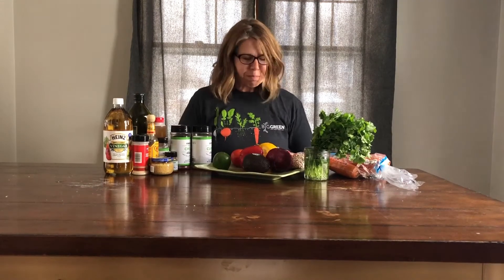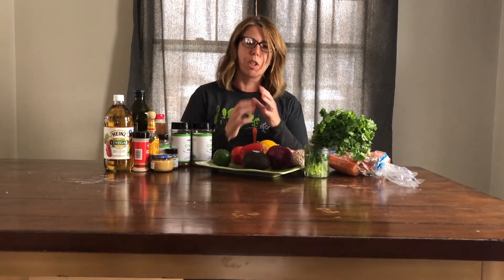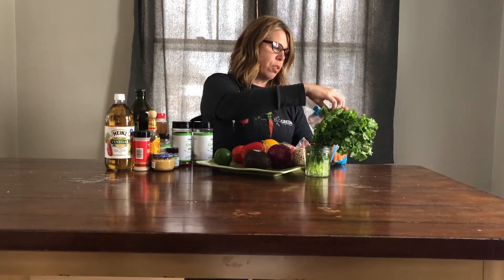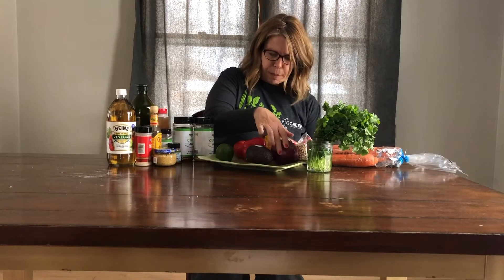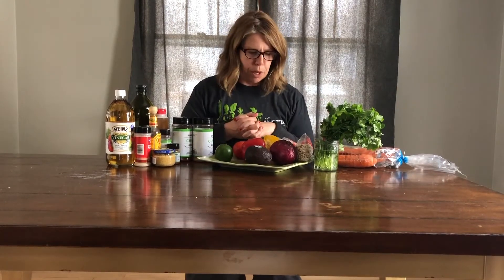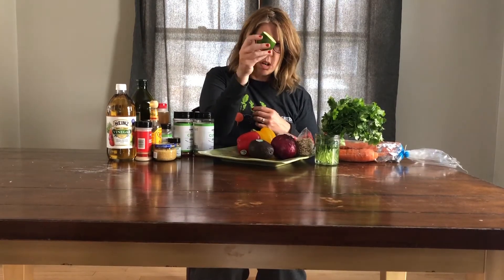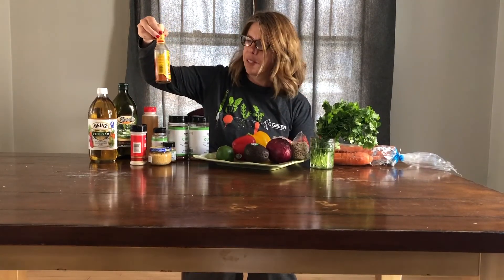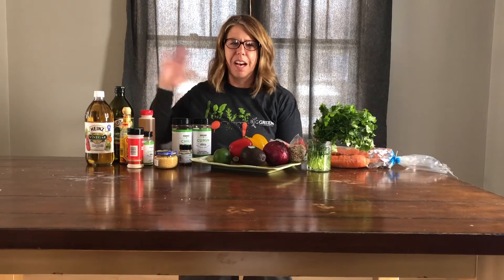How to make salsa and learn about all five parts of a plant!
Dianna demonstrates an at-home lesson on how to make salsa and learn about all five parts of a plant!